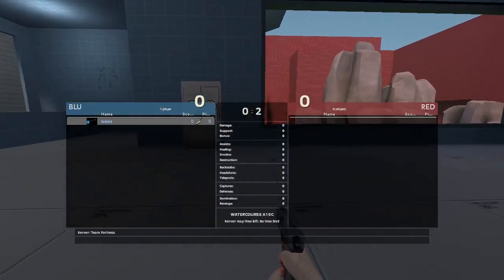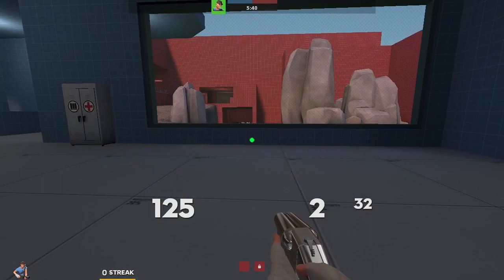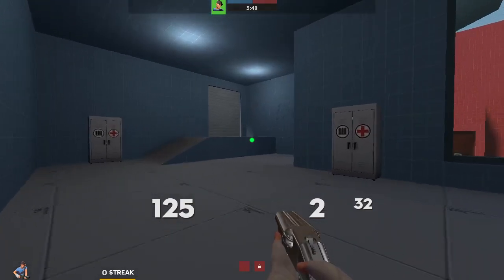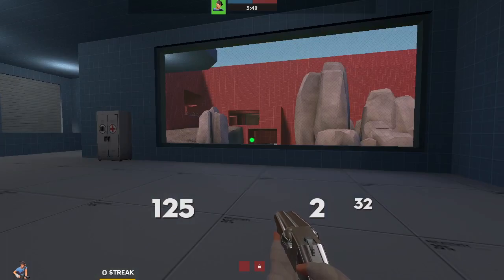Map Musing | Weighing Water (Watercourse_a10c)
I'm procrastinating my other work